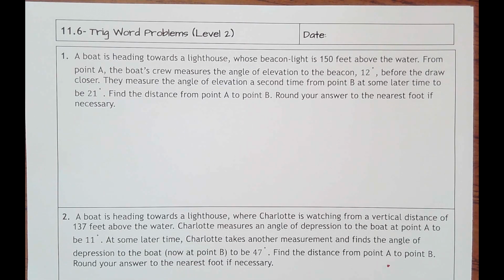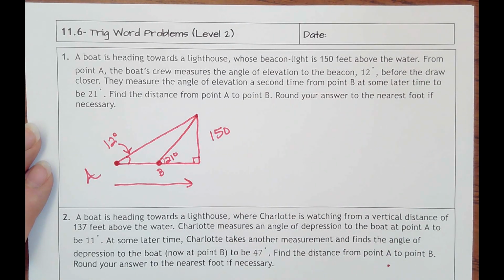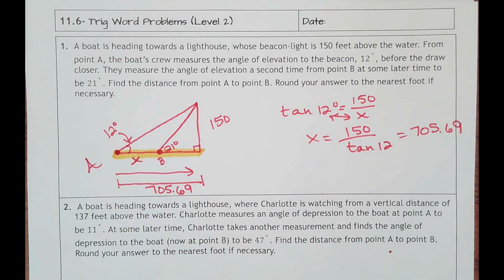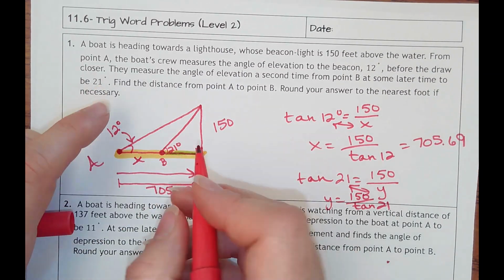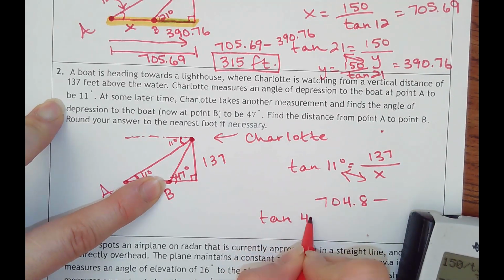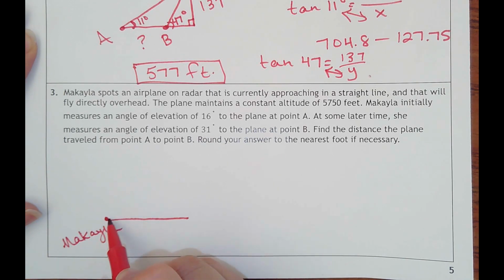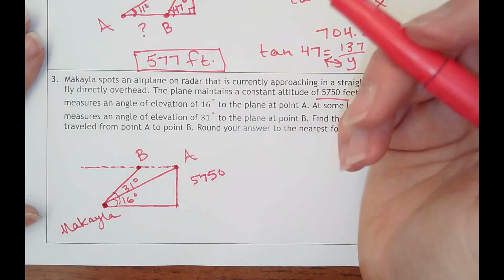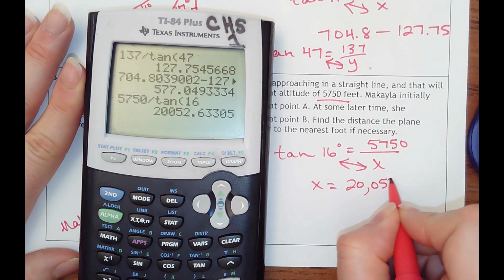11.6- Trig Word Problems (Level 2)